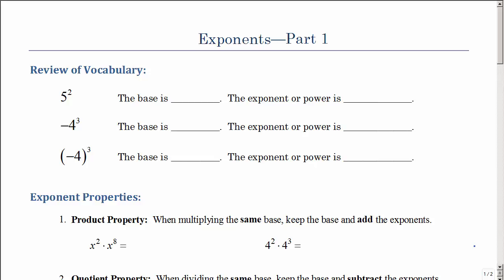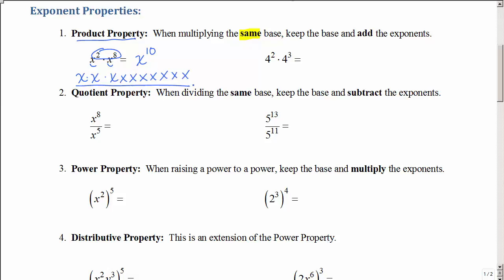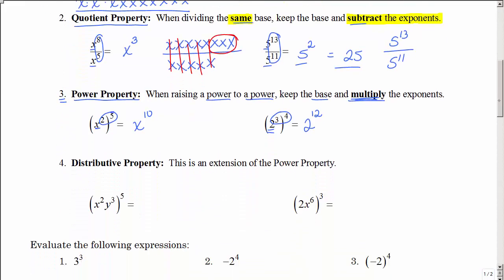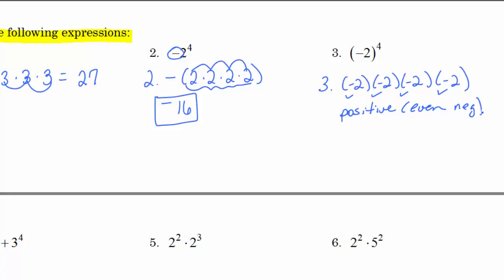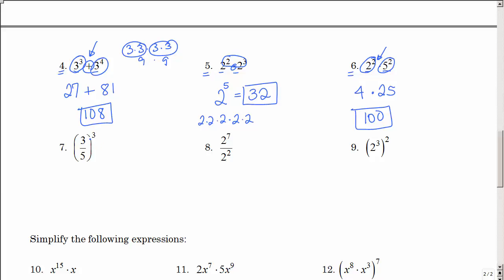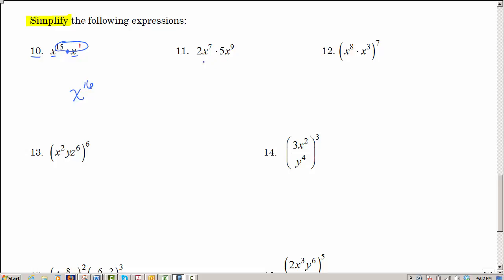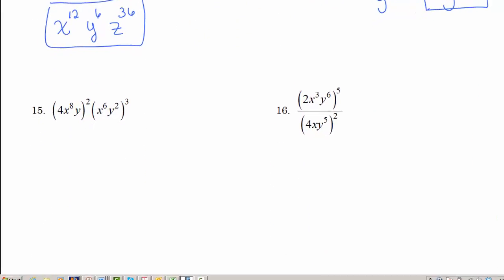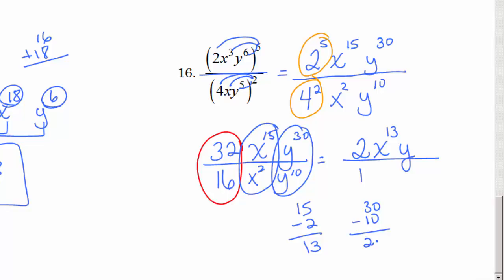Exponents 20111013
Description